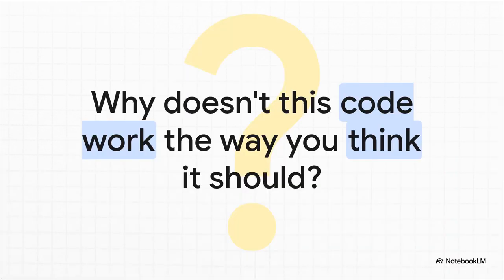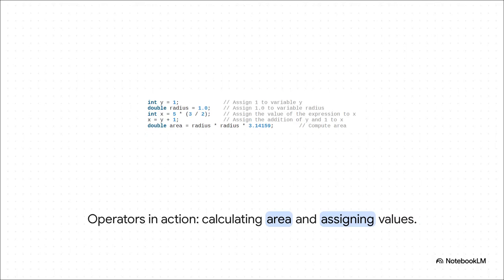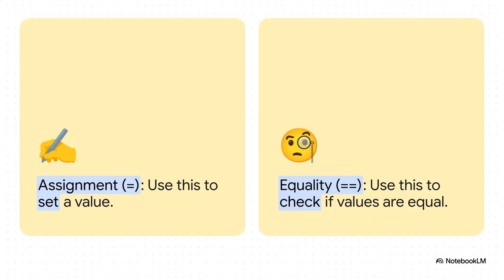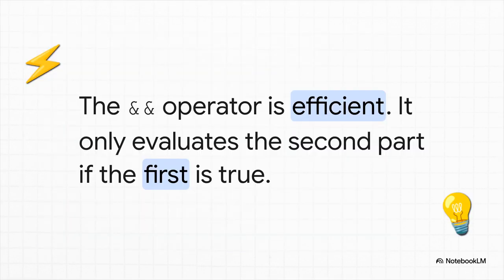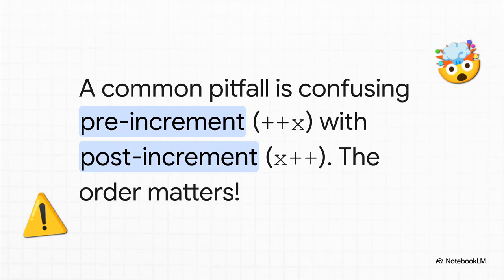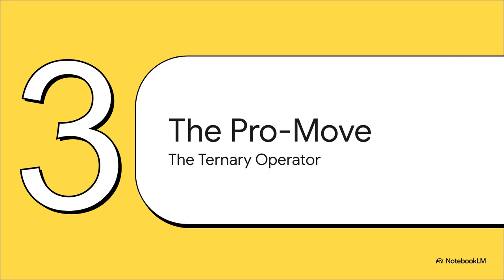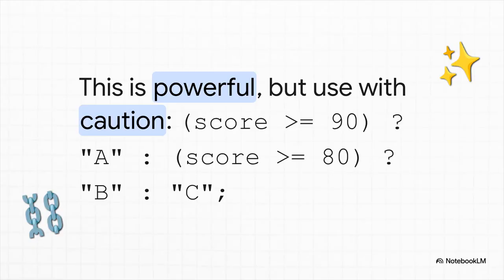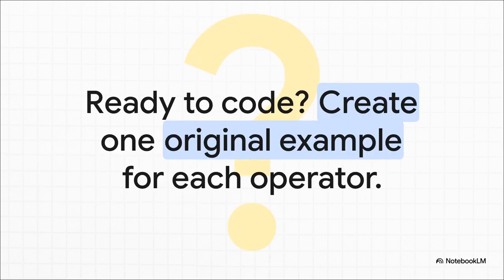Java Operators Tutorial | Learn Operators in Java for Beginners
💡 What You’ll Learn:

✅ What operators are and how they work in Java
✅ The 4 major categories of operators:

Arithmetic Operators: plus (+), minus (-), multiply (*), divide (/), modulo (%)

Assignment Operators: equals (=), plus equals (+=), minus equals (-=)

Comparison Operators:

equals equals (==)

not equals (!=)

greater than (GT)

less than (LT)

greater than or equal to (GE)

less than or equal to (LE)

✅ How to combine multiple operators to form expressions
✅ Hands-on Java examples showing how the program evaluates each line step-by-step

Operators are the backbone of every logical and mathematical operation in programming.
Once you master them, you’ll be able to create smarter and more dynamic Java programs.

Follow along using NetBeans, IntelliJ IDEA, or an online Java compiler.
Type the code, experiment, and see what happens — that’s how real programmers learn!